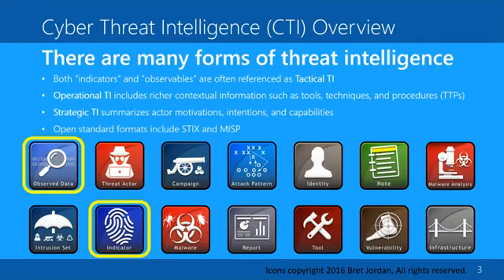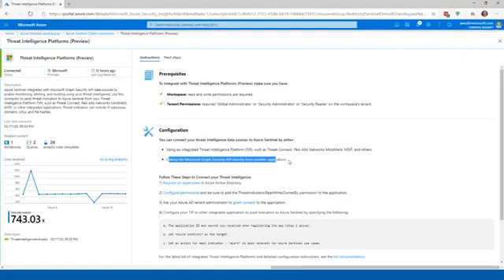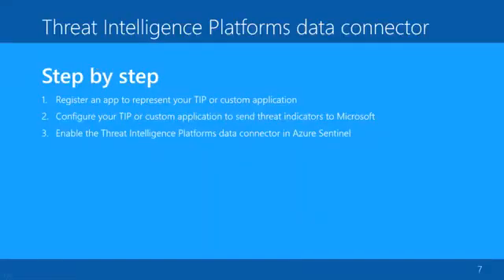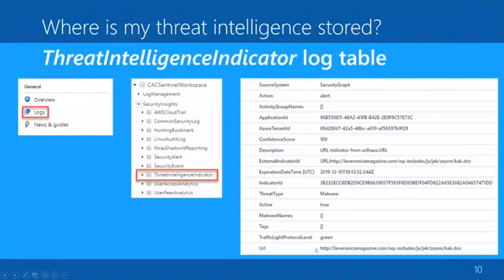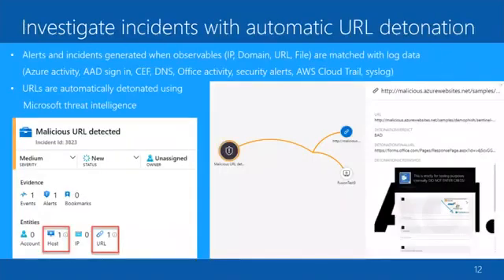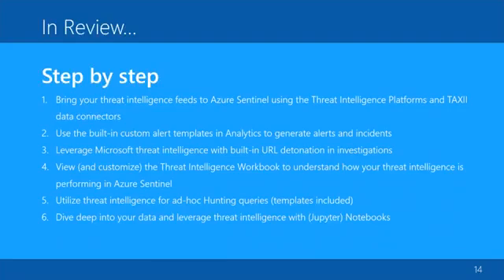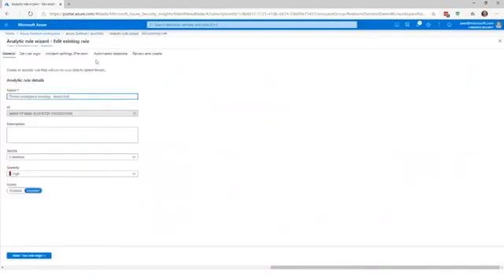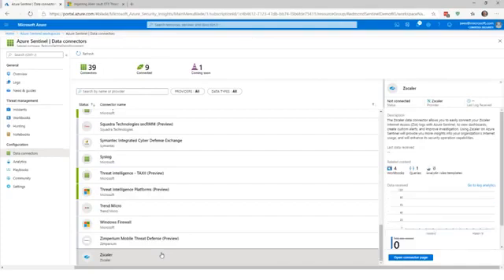Deep Dive on Threat Intelligence | Azure Sentinel